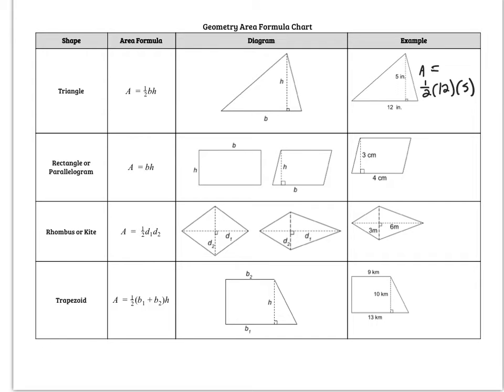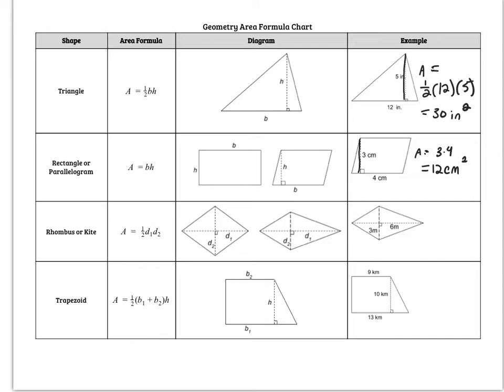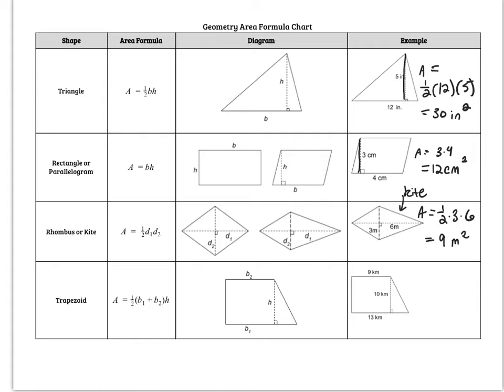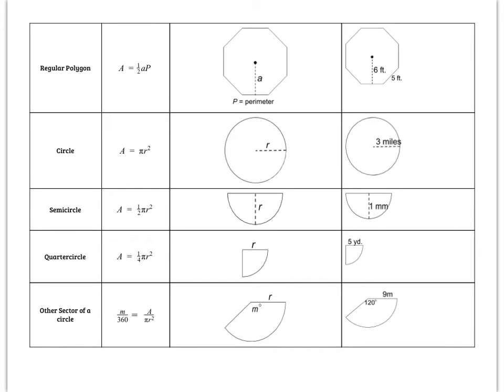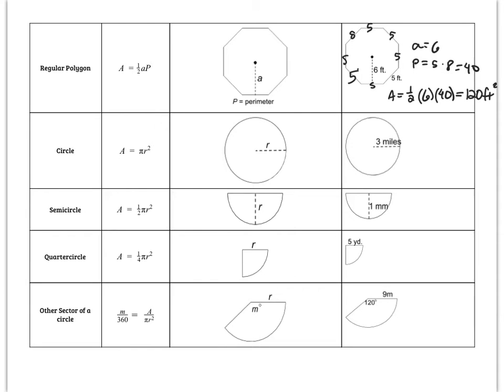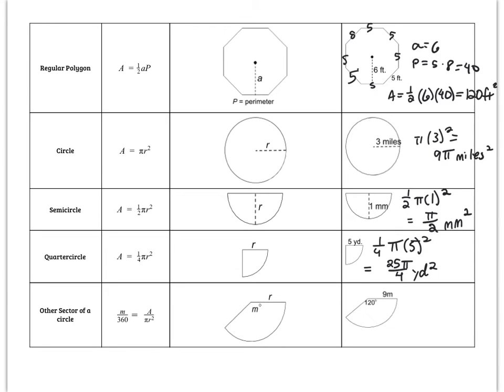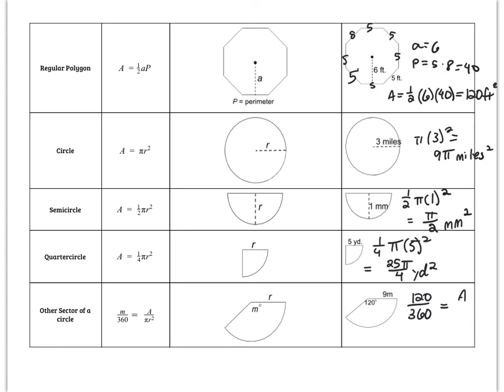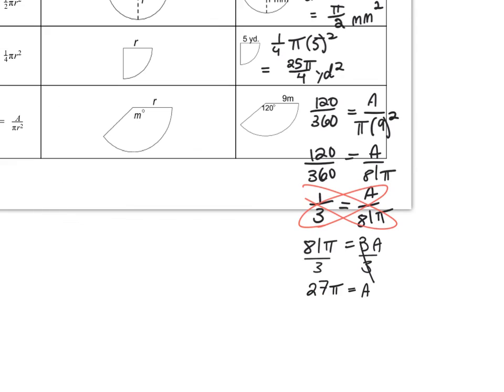Area Formulas for Geometry - quick review